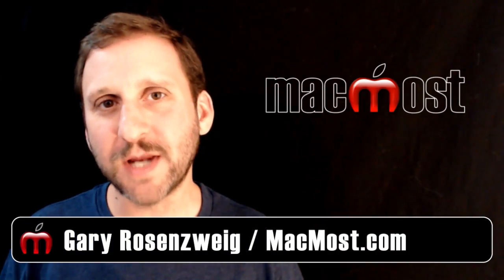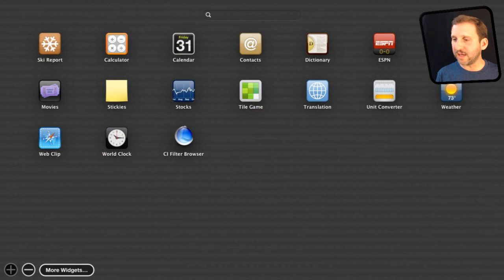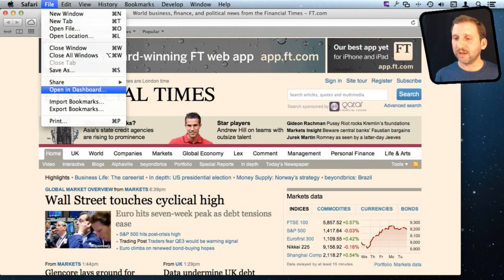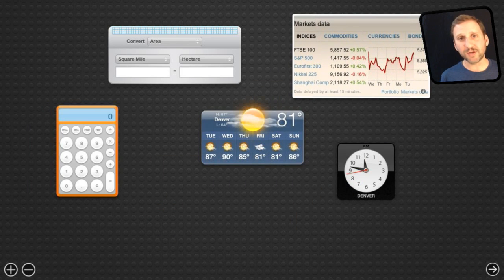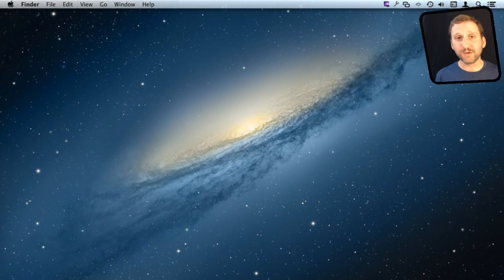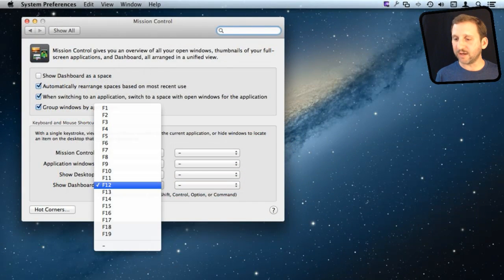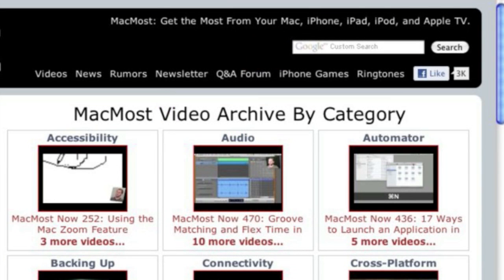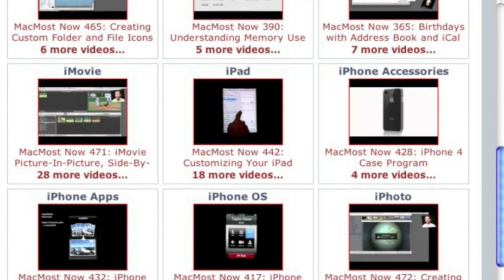Dashboard Widgets From Web Pages (MacMost Now 751)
You can grab a small portion of a web page and use that to create a Dashboard widget. This gives you easy access to information from often-updated web sites. You can view the widget on your Dashboard screen or mixed in with your desktop.